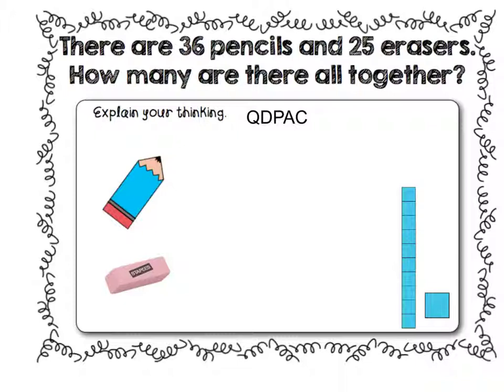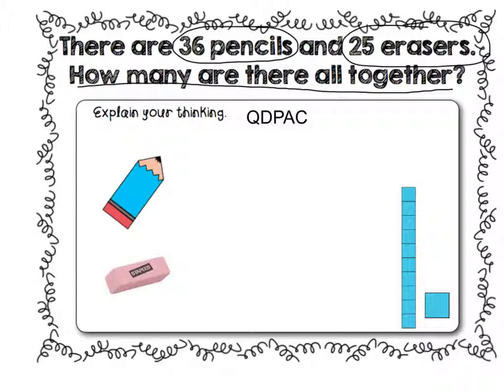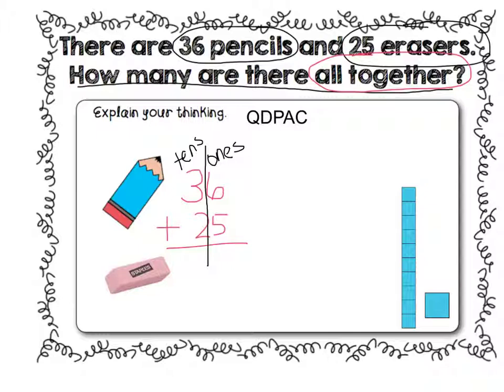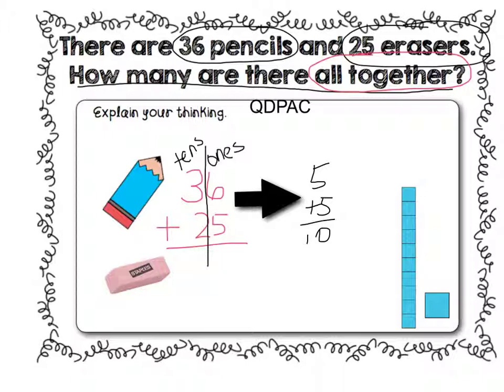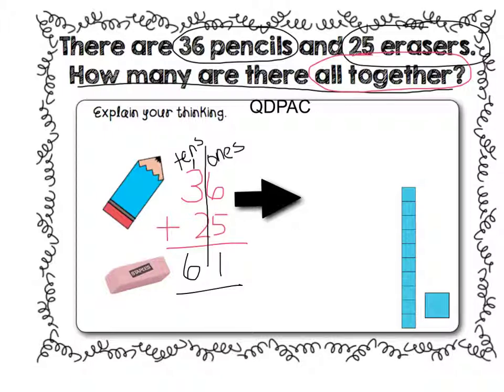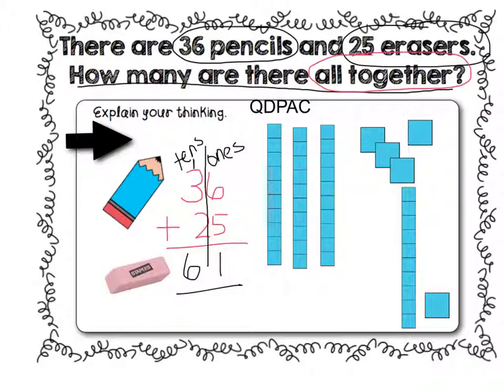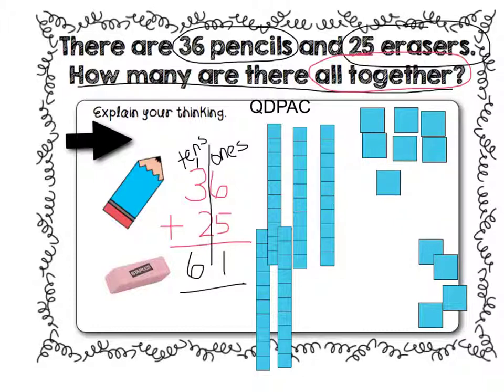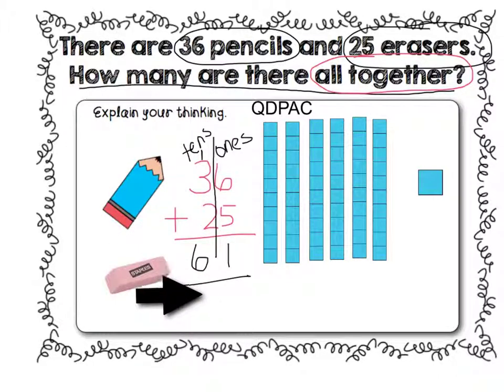EE word problem